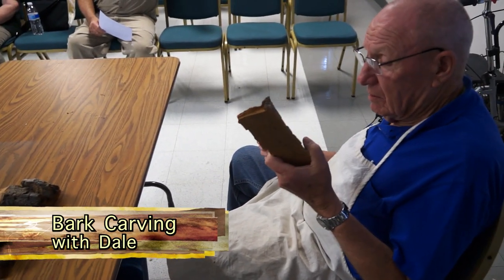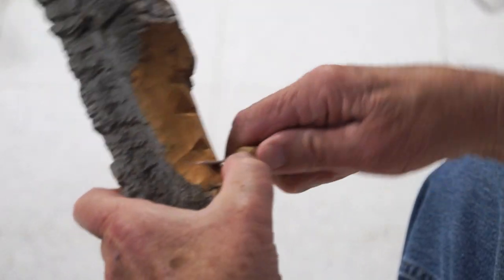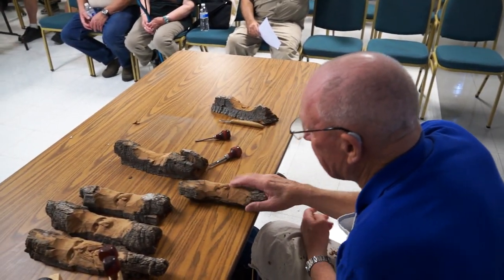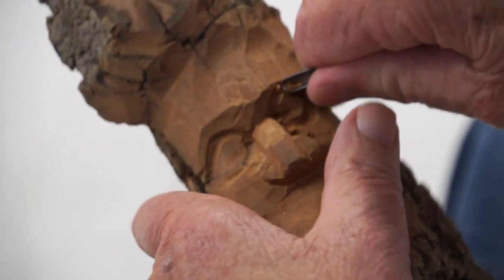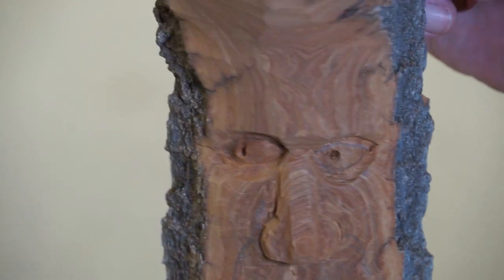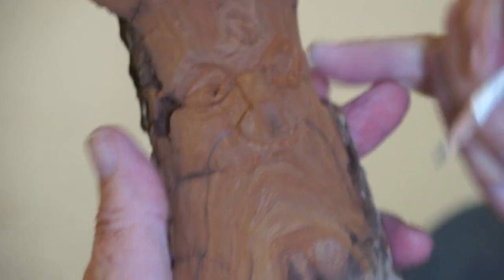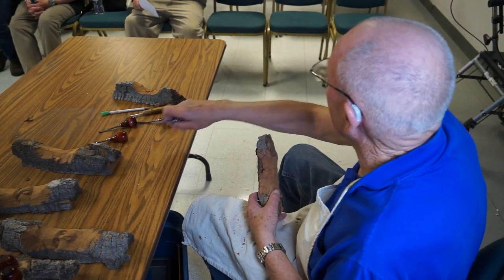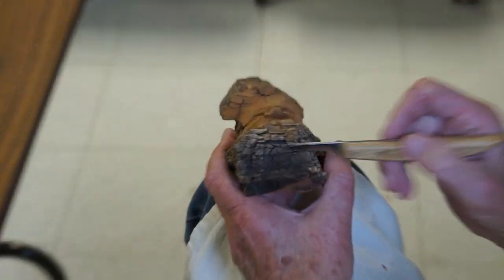2019 Woodcarving Expo: Bark Carving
This video is part of the 14th Annual Woodcarving Expo that was held on January 18 & 19, 2019.